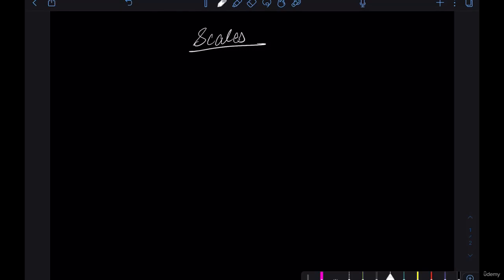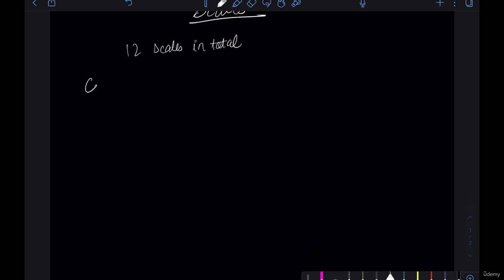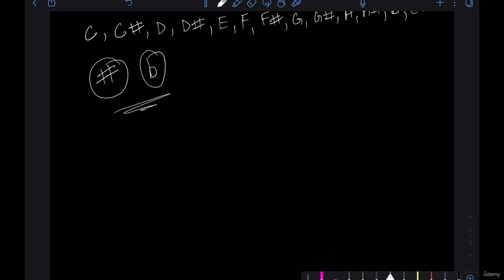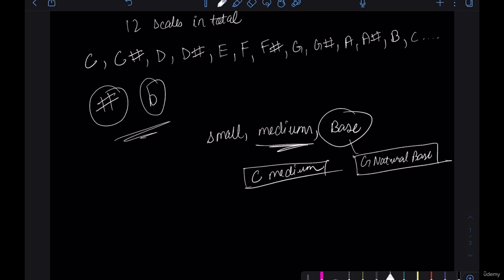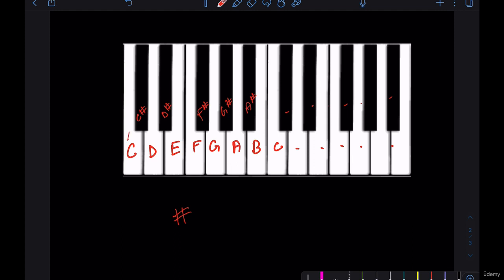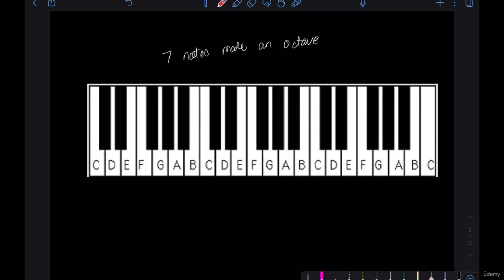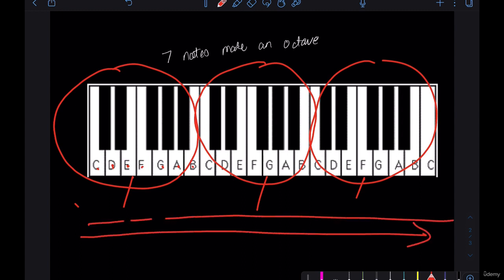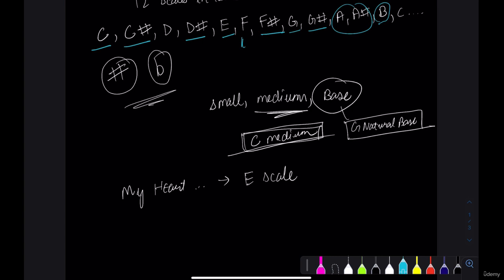About the western scales Flute lesson 10